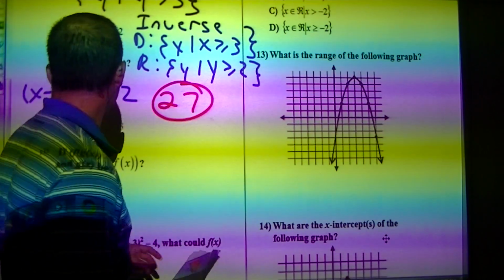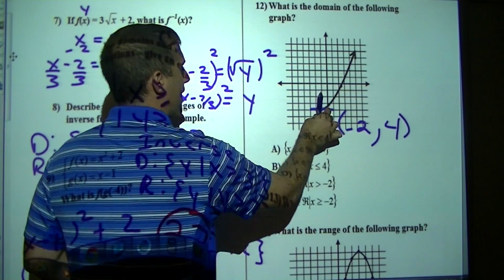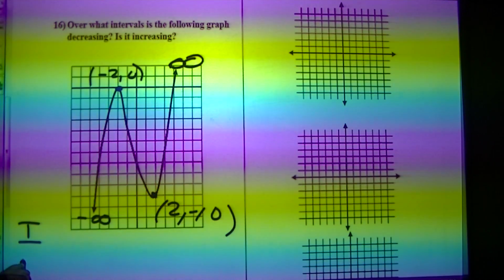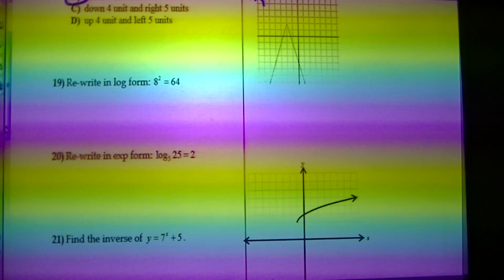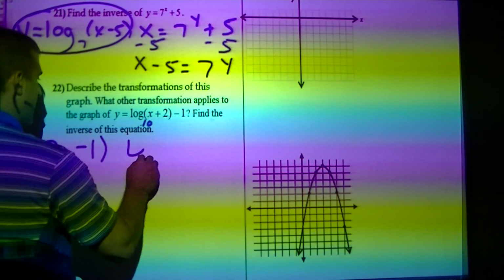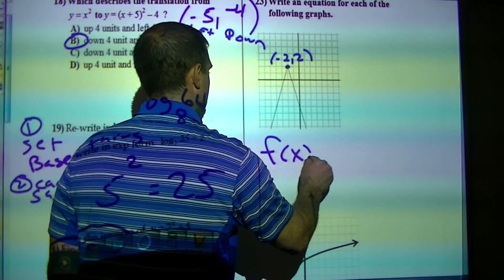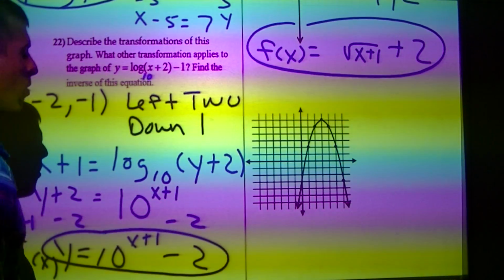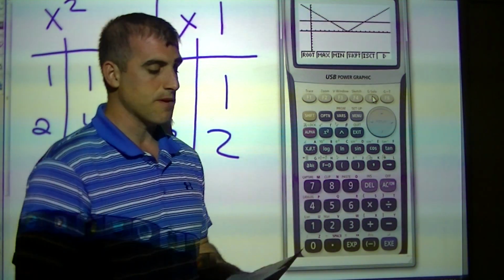Algebra 2 Quarter 1 Test Review Part 2 OPHS